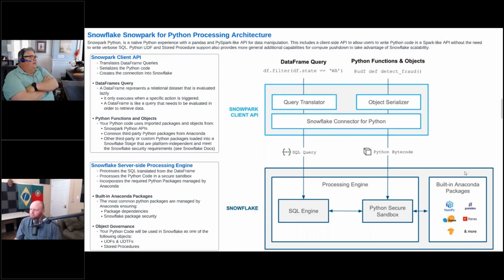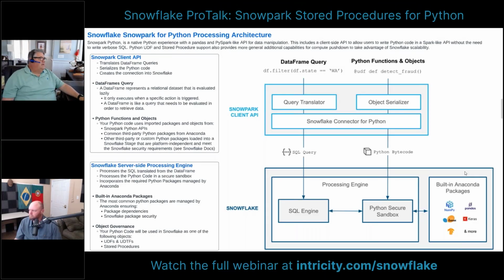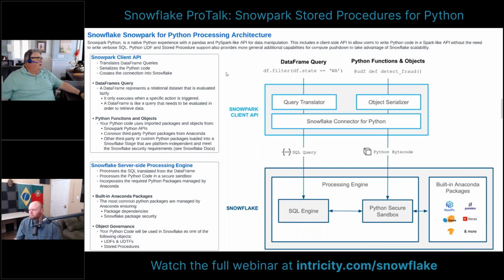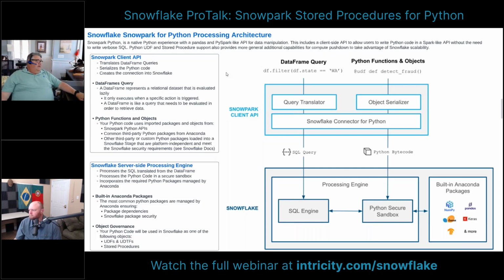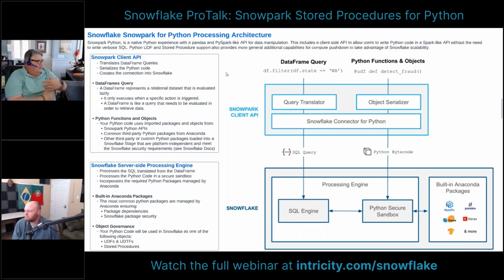Snowflake Snowpark for Python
Dive into Snowflake Snowpark for Python with Rich Hathaway and Arkady Kleyner.

Watch the full Snowflake ProTalk on Snowpark Stored Procedures for Python